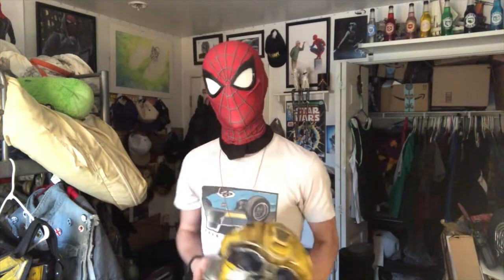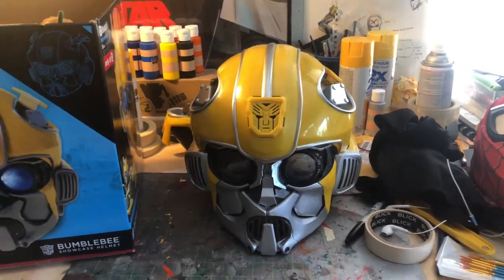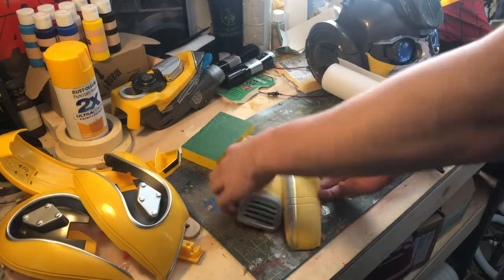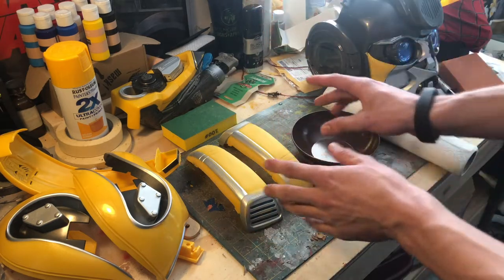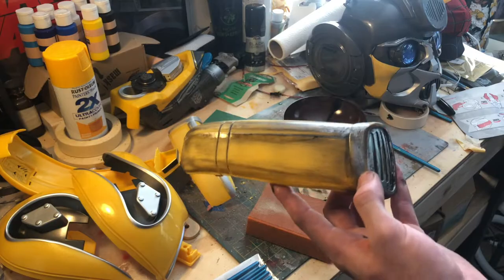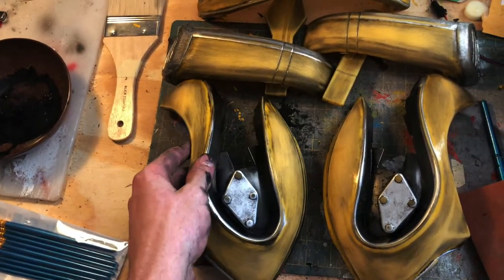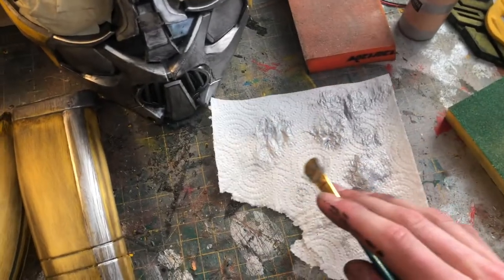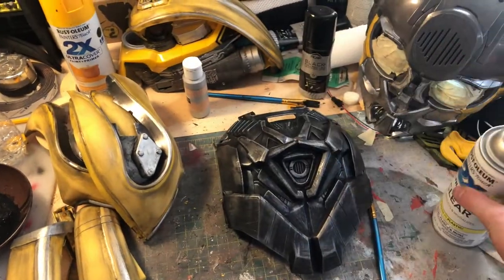Hasbro Bumblebee Helmet Repaint TUTORIAL (BUILDING THE BEE EP3)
Here is Episode 3  in a new series behind a brand new cosplay.
A custom concept of Bumblebee, from Transformers.

I teased this concept on tiktok and yall went crazy! The video of the design smashed 100K views and the commets went nuts. So here is a step by step guide of how I customized the helmet.

Hope you enjoy this series, leave some ideas for this suit! Im open for any and all ideas to come in.

"Anyone can wear the mask."